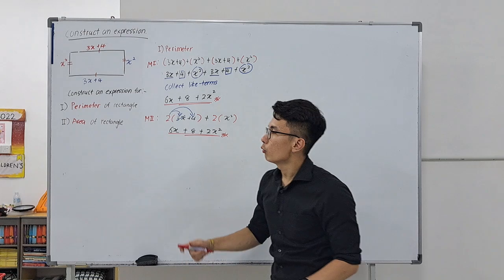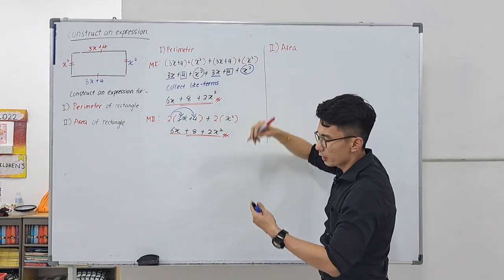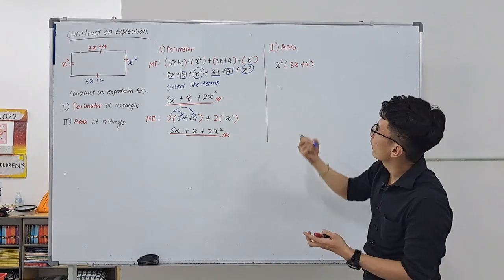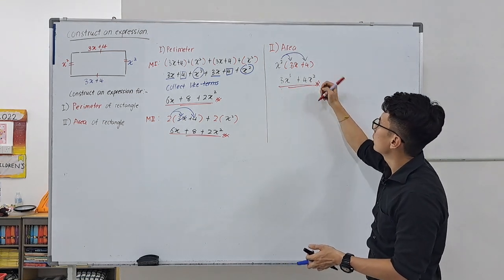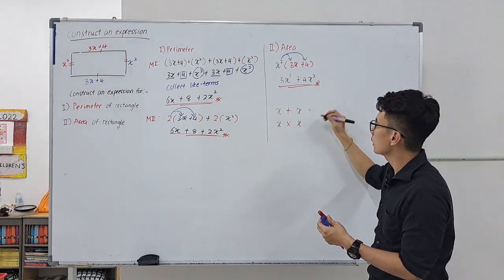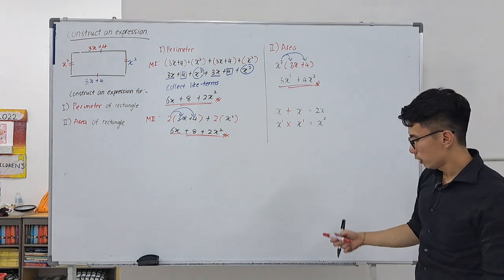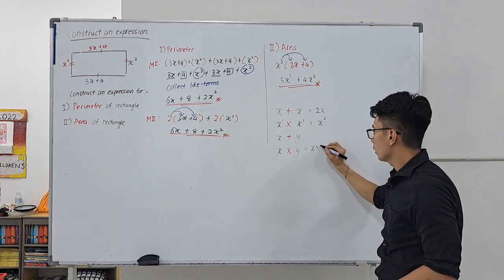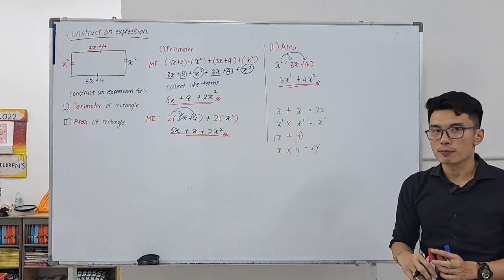Algebra and expression (part 4 of 5)